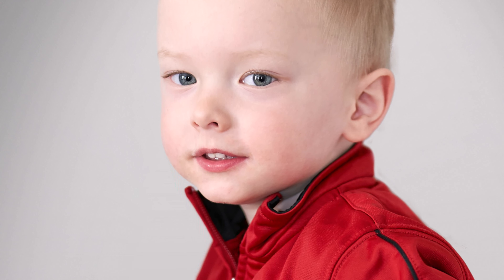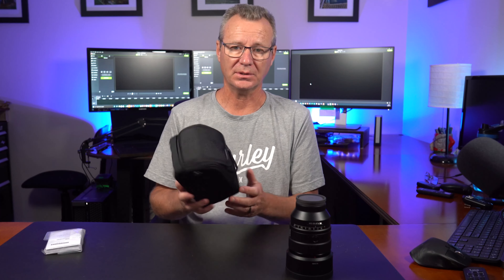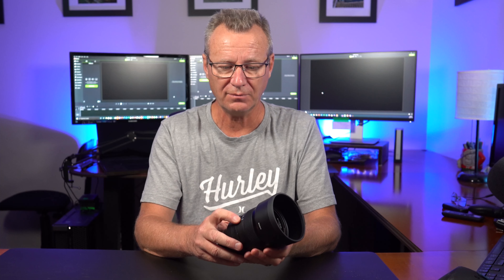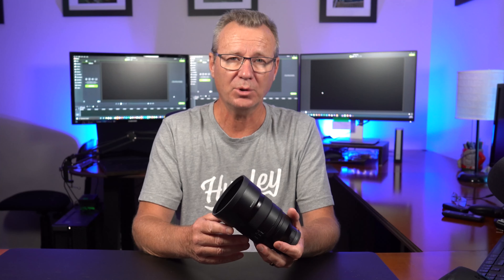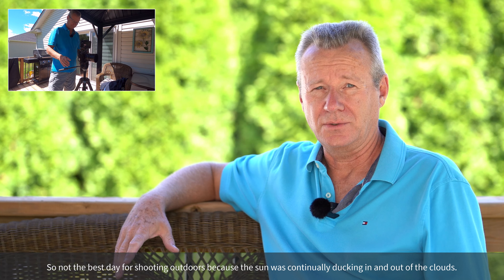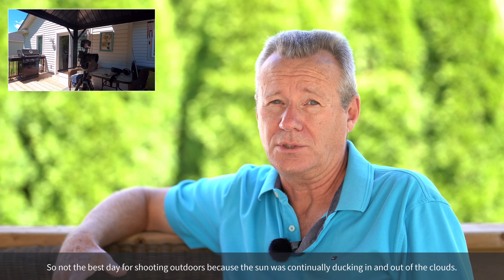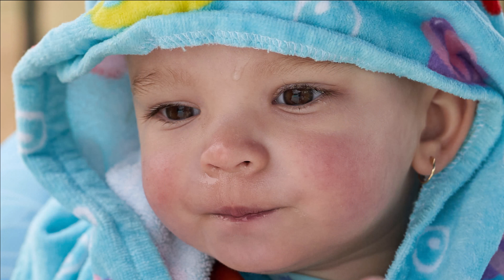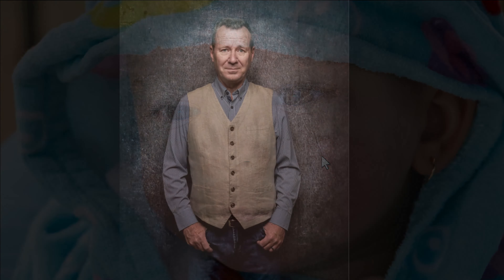Sony 50mm f1.2 GM review 2022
In this video I share my rationale for the purchase of the new Sony 50mm f1.2 lens. Most will describe this lens as pin-point or tack sharp, I call it "Laser Sharp" and for good reason. If you're looking for the ultimate portrait lens, this is it!

Gear I Use as a Sony Shooter
Main Camera, Sony a73
B-Cam, Sony a6000
C-Cam, Panasonic G85
Sports Cam, GoPro Hero8 Black

My Best Alrounder Lens, Tamron 28-75 f2.8
Best All Around prime, Sony 24mm f1.4
Best 50mm head shot lens, Sony 50mm f1.2
Budget 50mm lens, Sony FE 50mm f1.8
Favourite 85mm prime, Viltrox 85mm f1.8
Best 72mm lens filter, B&W
Best All Around Zoom Lens, Tamron 70-180mm f2.8
Favourite APS-C Lens, Sigma 16mm f1.4
Most Used APS-C Lens, Viltrox 23mm f1.4

Audio
Best Camera Monitor Recorder, Atomos Ninjav
Favourite Wireless Mic, Rode Wireless Go II
Most Used Wireless Mic, Azden Pro-XD
Favourite Desktop XLR Mic, AT-2020
2nd Favourite Desktop XLR Mic, Zoom ZDM-1
Best Camera Mount Shotgun Mic, Diety D3 Pro
Best Small Camera Mount Mic, Rode Video Micro
Studio Boom Mic, AT-875-R
Favourite Mic Arm, Rode PSA-1
2nd Mic Arm, Blue Compass
Portable Audio Recorder I Use, Tascam DR-60D
Desktop Audio Recorder I Use, Berhinger UMC204HD

Photography Lighting
Weeylite Amazon.com

Triggers
YONGNUO RF-603 II 16-Ch Wireless Trigger Kit for Nikon DC2 Connection